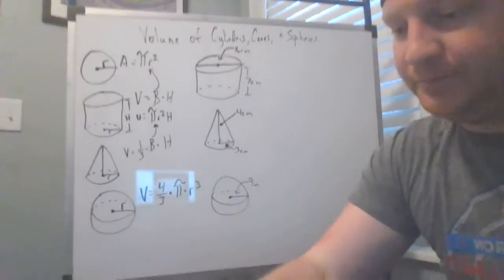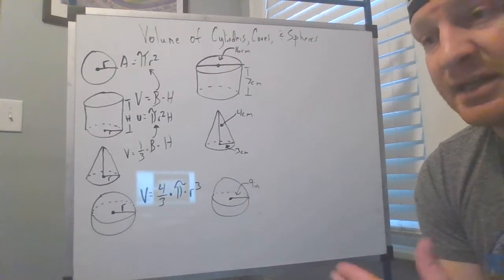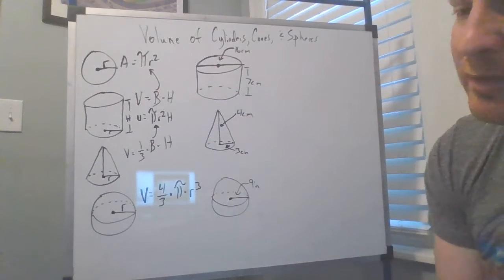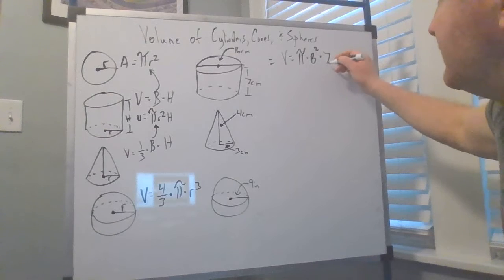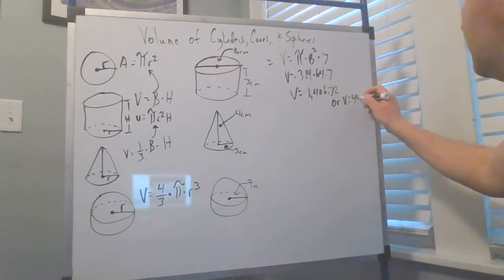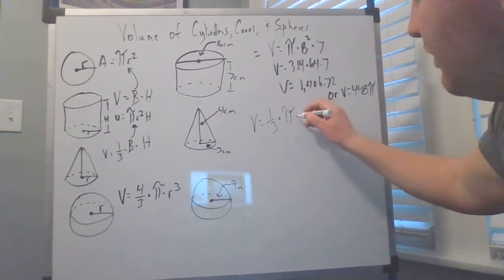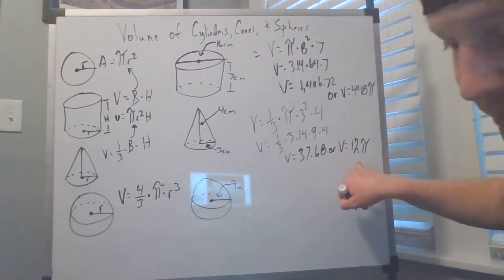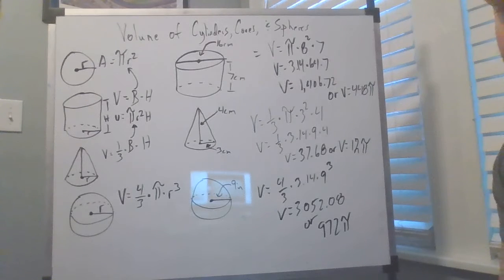Volume of Cylinders, Cones, & Spheres